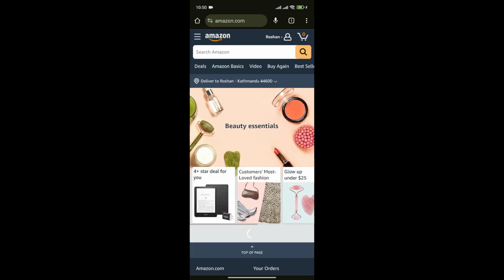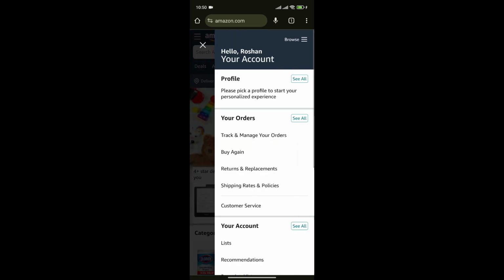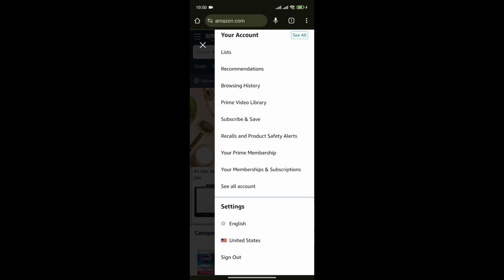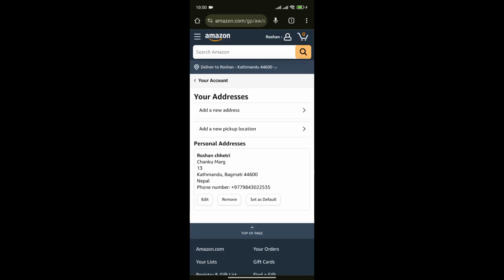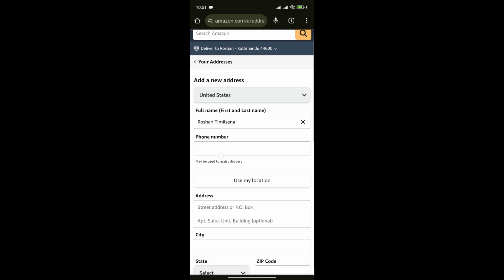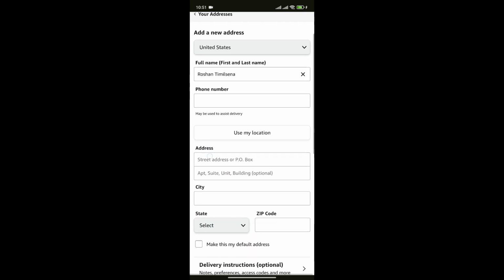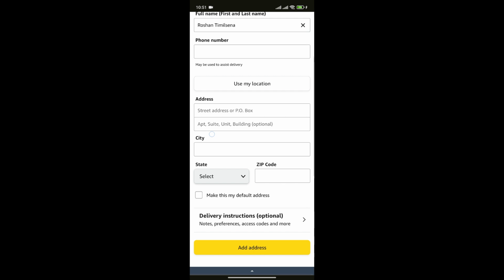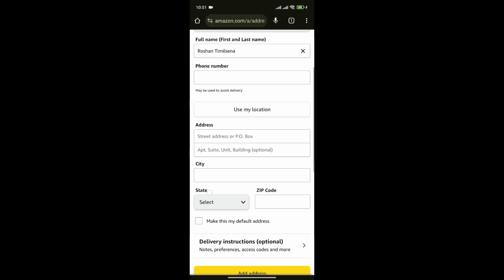How to Change Delivery Address on Amazon Account 2024?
Learn how to change your delivery address on Amazon with this easy-to-follow guide! Whether you've moved, need to send a gift to a different location, or want to update your shipping details, adjusting your delivery address on Amazon is simple. This step-by-step tutorial will walk you through the process of updating your address on the Amazon website and app, ensuring your orders are delivered to the correct location.

Hey EveryOne!